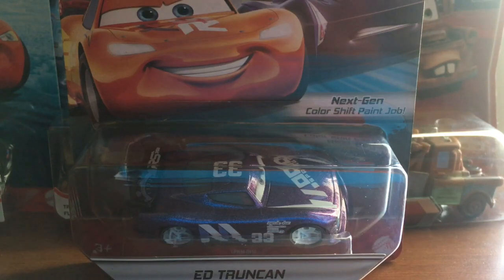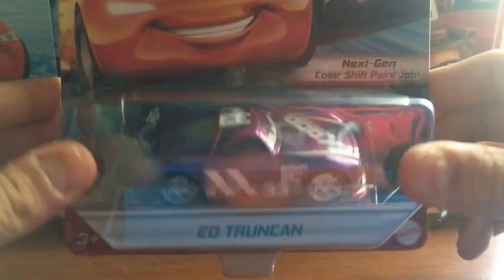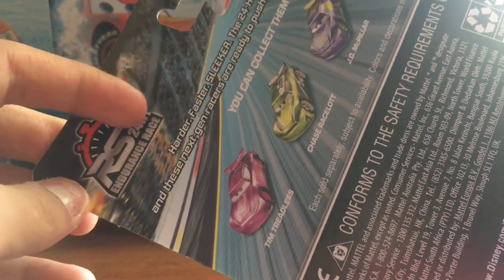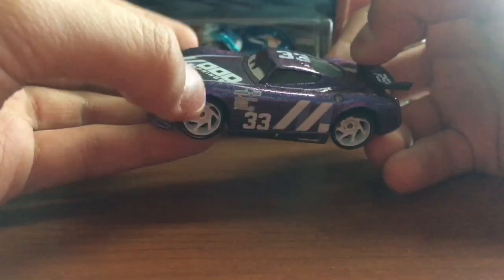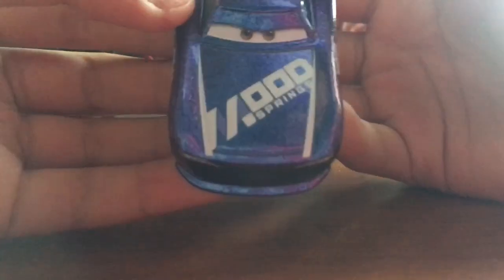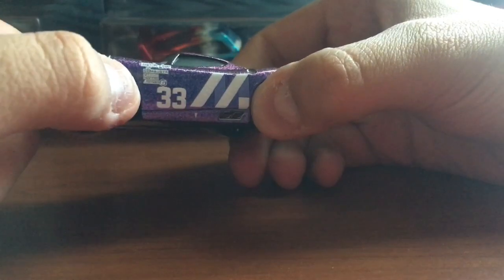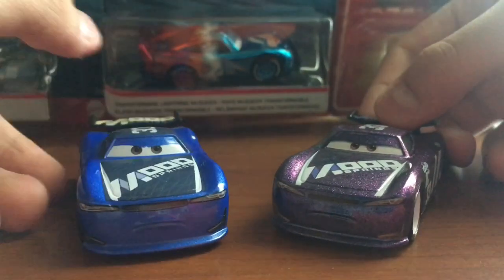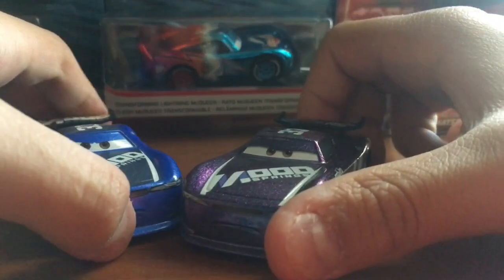Mattel Endurance Racers Ed Truncan Disney Pixar Cars Diecast